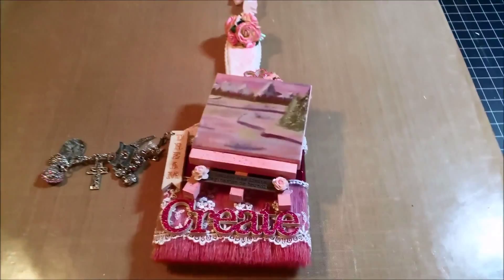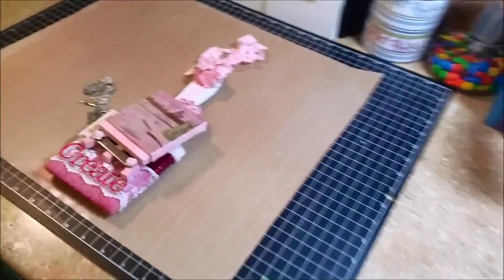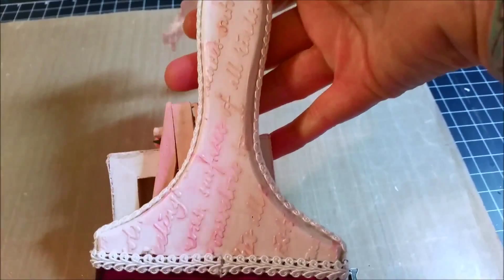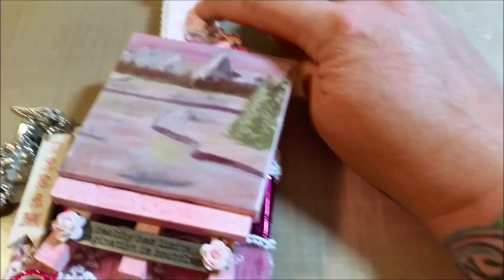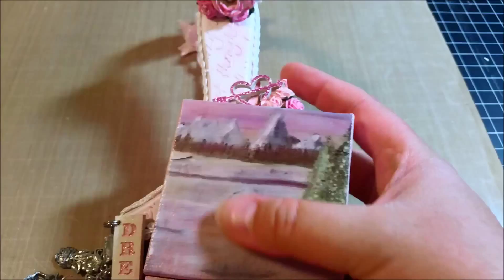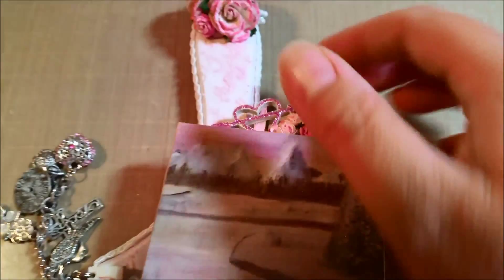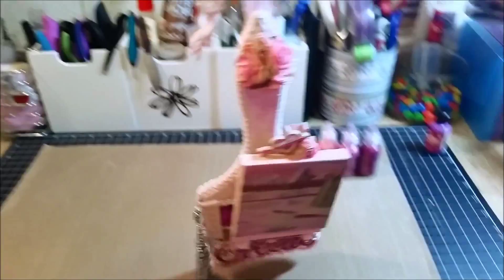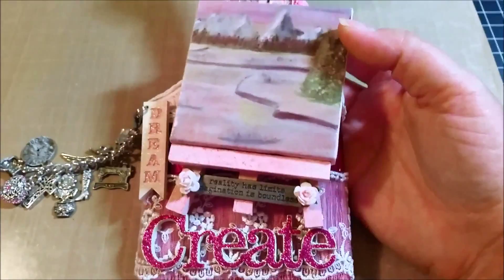Altered Paintbrush 8 31 14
This was my entry in Laurie Moore's July/August Challenge. Check her out on Facebook and YouTube and go visit her ArtFire store at "Moore Art From The Heart".